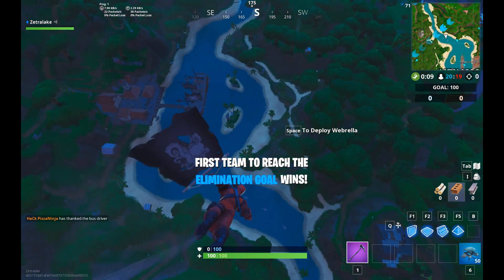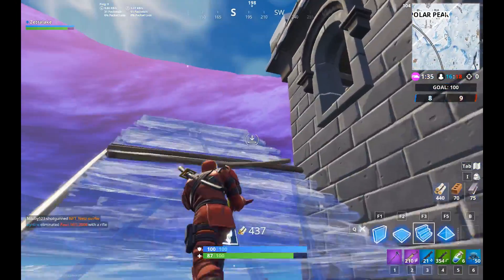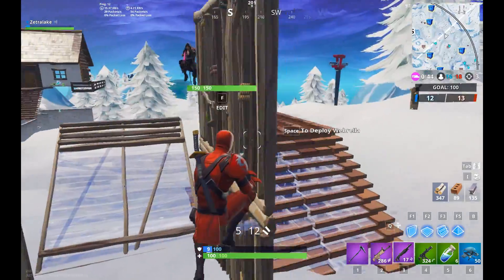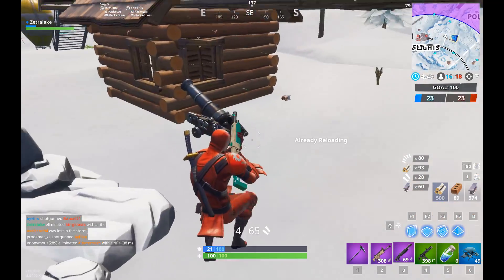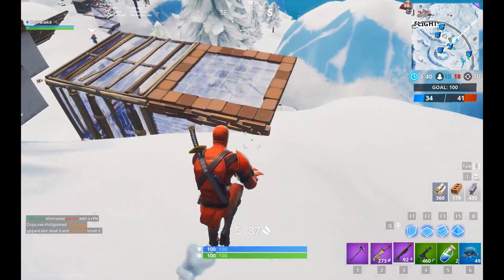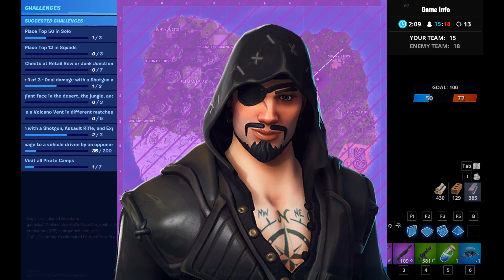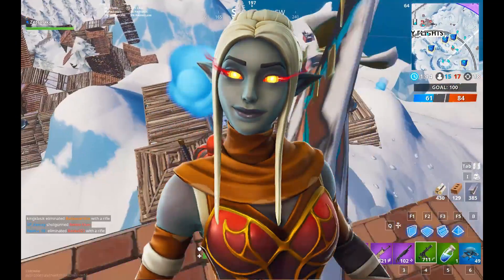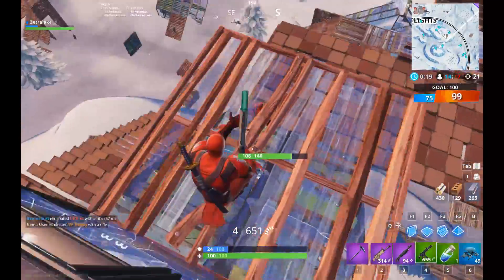Ranking ALL Season 8 Fortnite Skins (Battle Pass)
In this video i will be ranking all Season 8 Battle Pass skins In Fortnite.